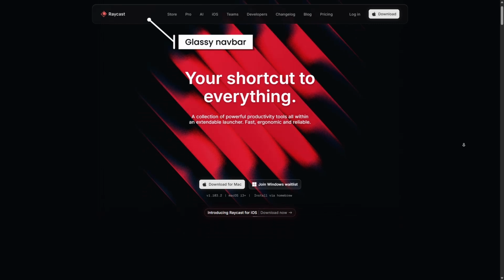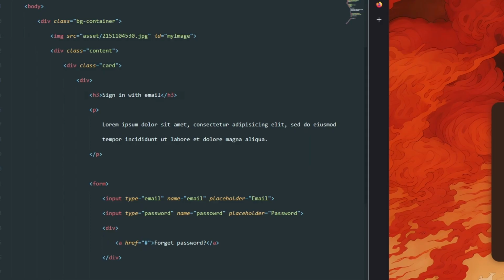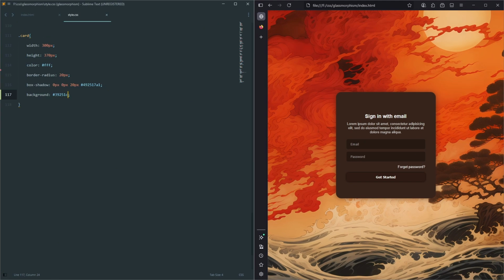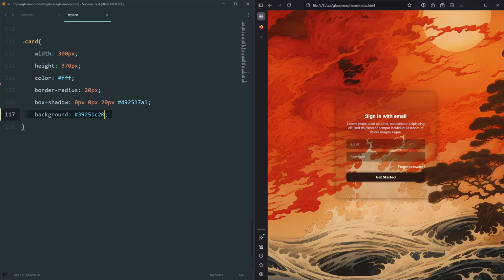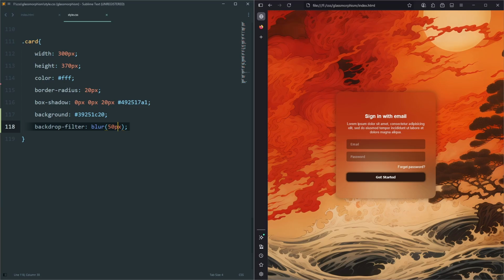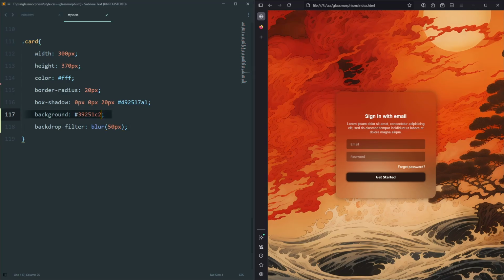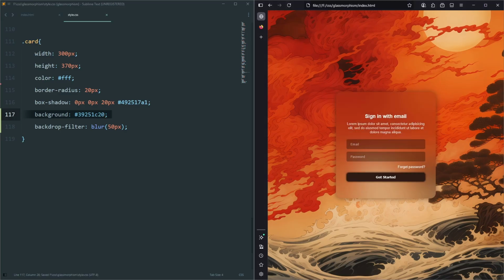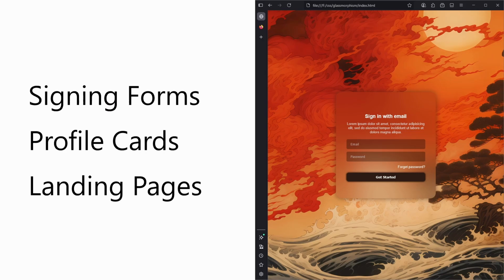MASTER Glass Effects in CSS - Glassmorphism Ultimate Guide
Learn how to Create Beautiful Glass Effect in CSS (Glassmorphism | Blur Effect CSS) with this quick 2-minute tutorial! Perfect for beginners, this video will show you how to achieve that sleek and modern glass effect in your web design projects using simple CSS code. Perfect for beginners!